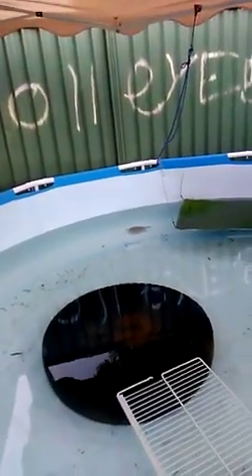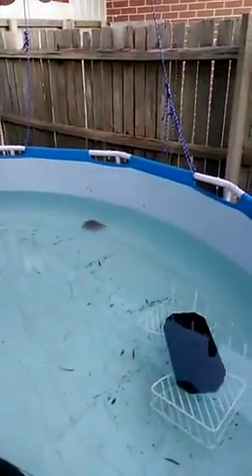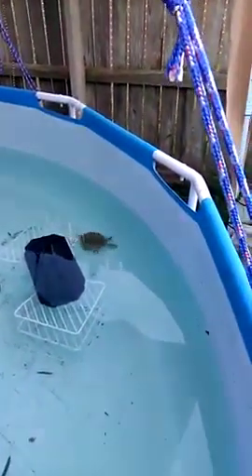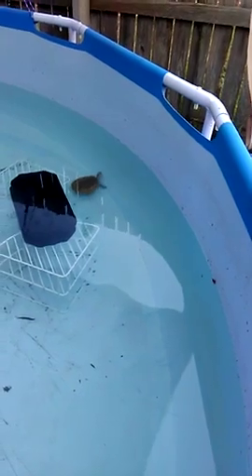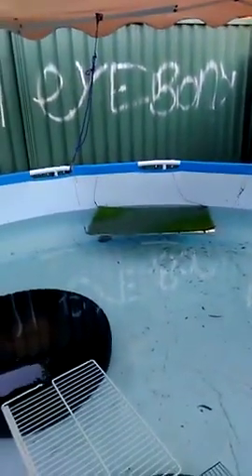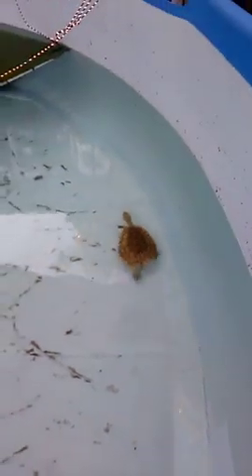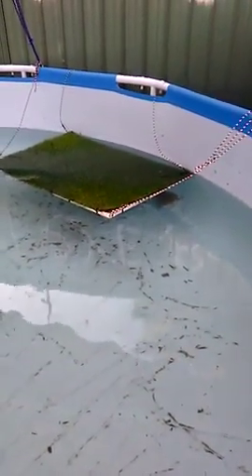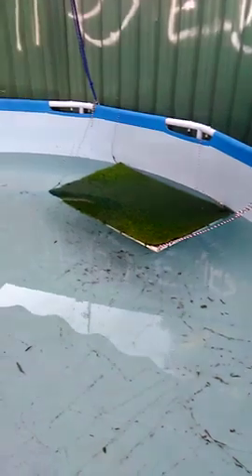04 new turtle enclosure set up and cleaned massive monster